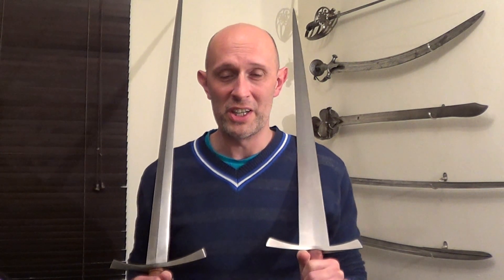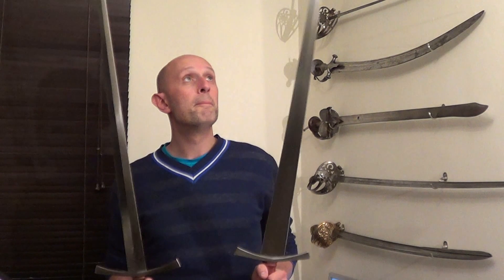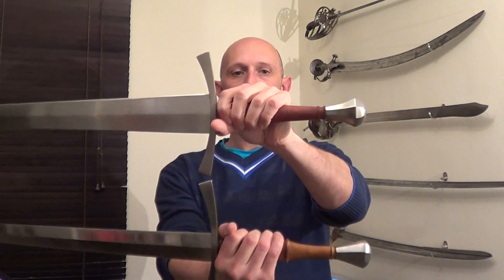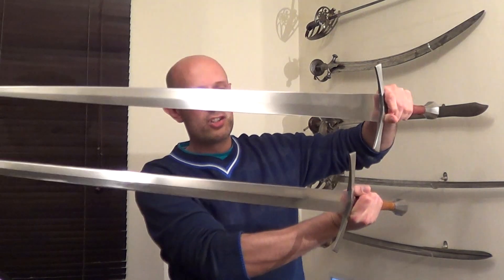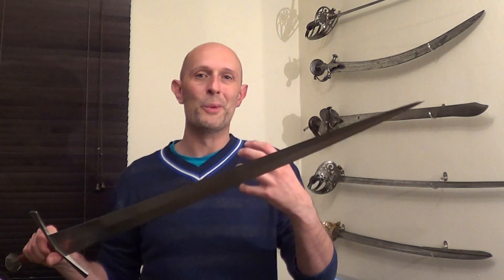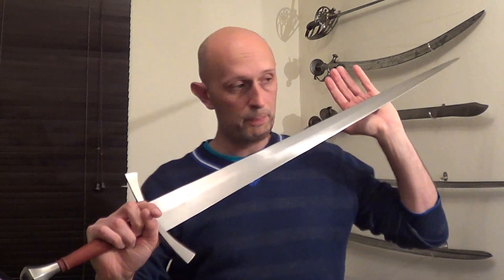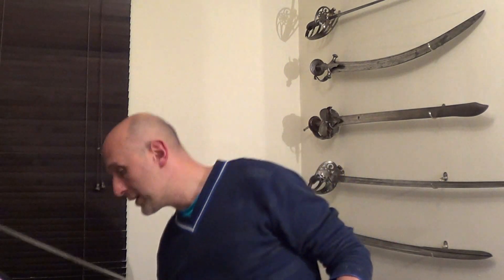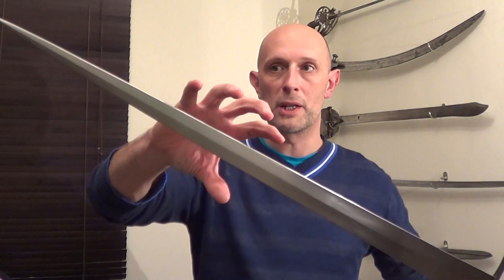Two swords can be very different, whilst looking similar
Briefing comparing two longswords (the Albion Ringeck and the Albion Mercenary).